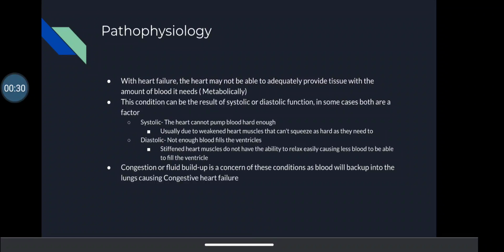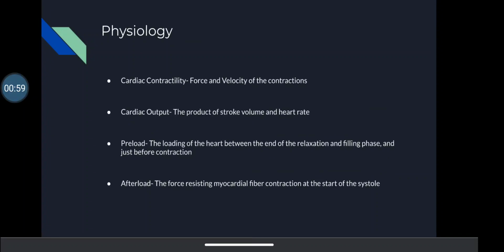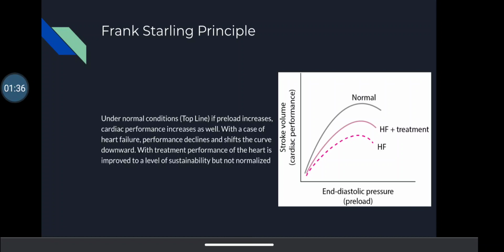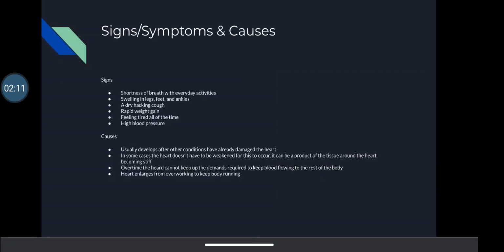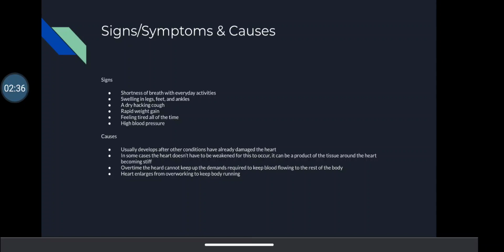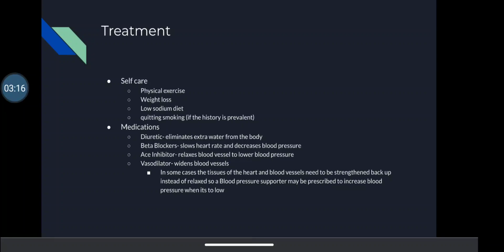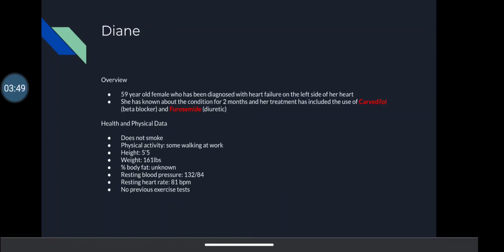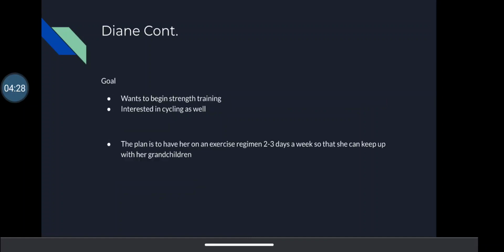Part 1 Heart failure